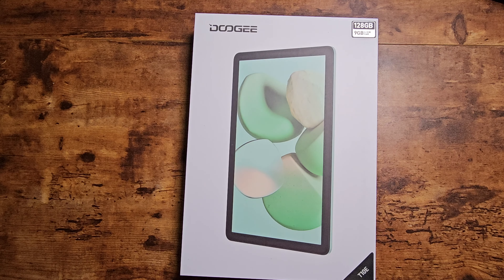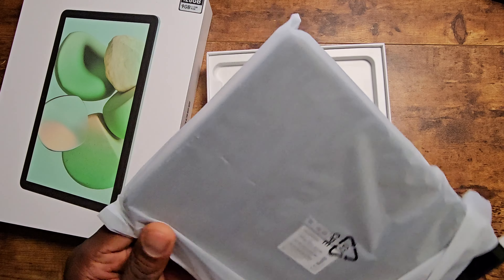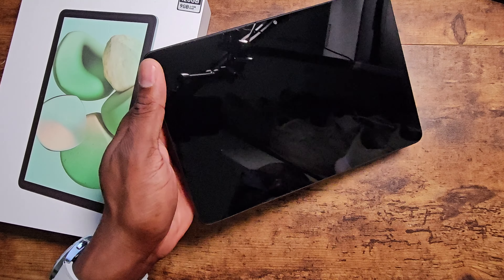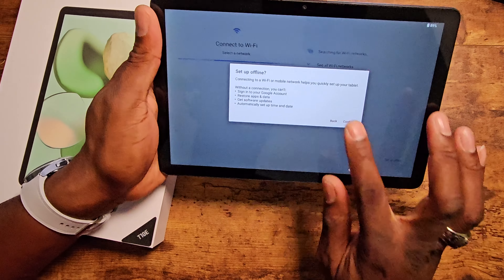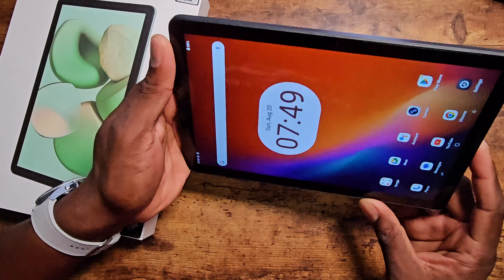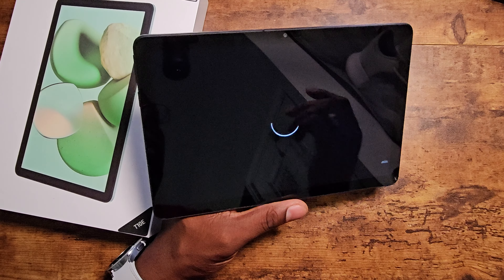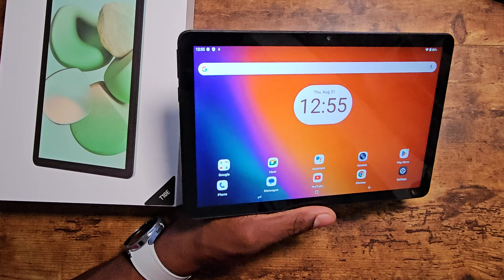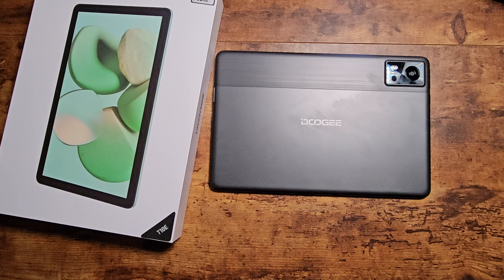DOOGEE T10E Smart Tablet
TÜV SÜD blue light certification
10.1" HD Display
Spreadtrum T606 / Octa Core / 1.6GHz / 12nm
6580mAh Large Battery
Samsung® 8MP Main camera
5MP Front Camera
9GB(4+5GB) RAM / DDR4X
128GB ROM / eMMC 5.1 / Storage Expansion 1 TB
Widevine L1 Support
Support face unlock
Android 13.0